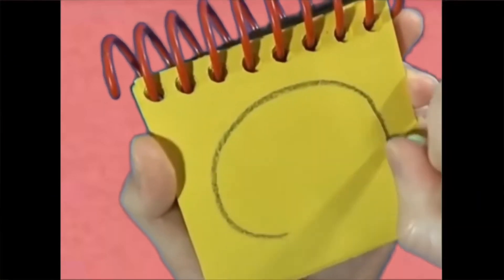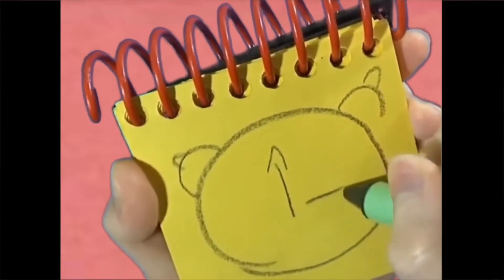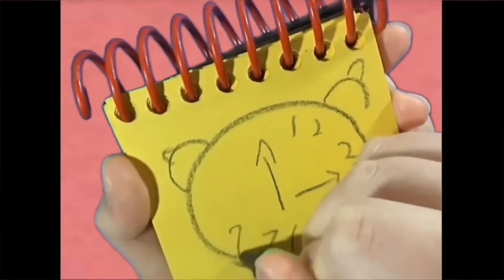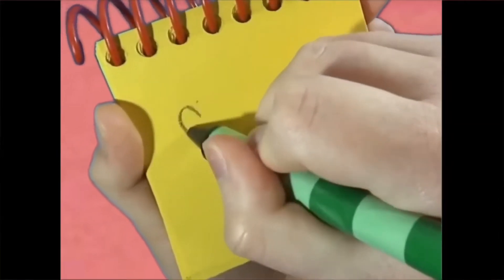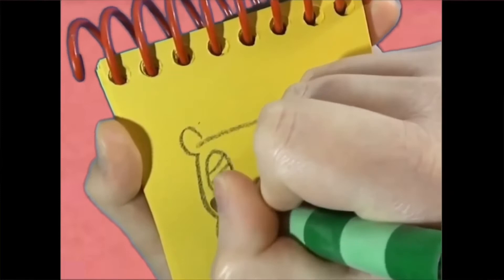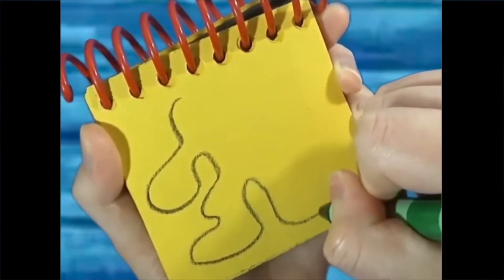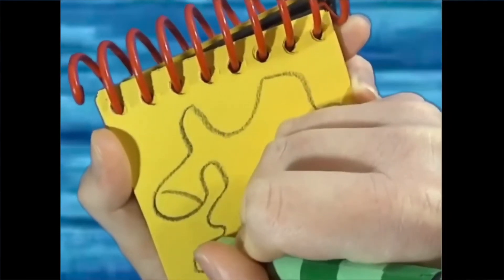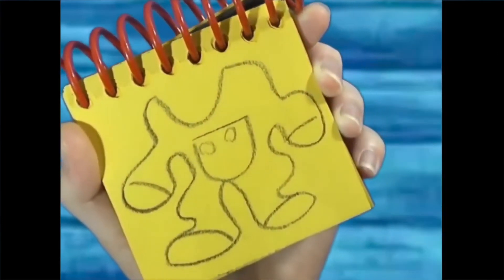Hide and Seek Updated Drawing Remake